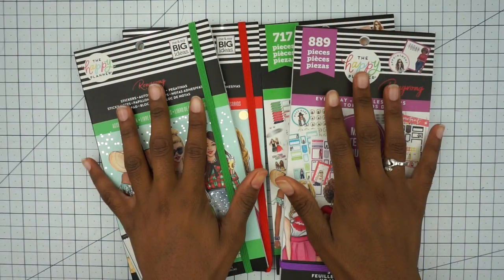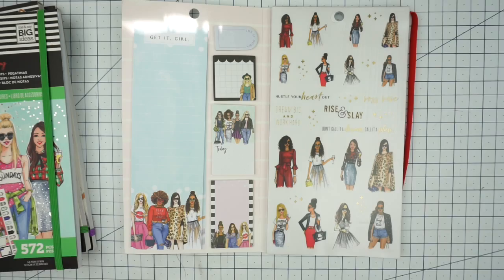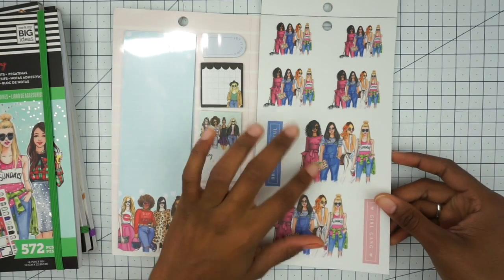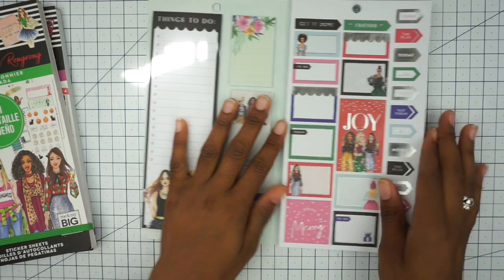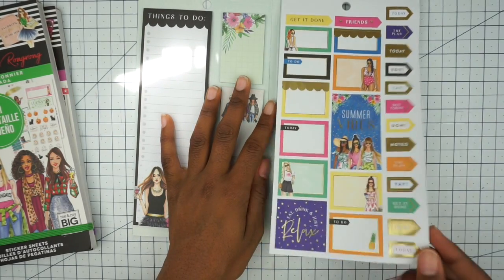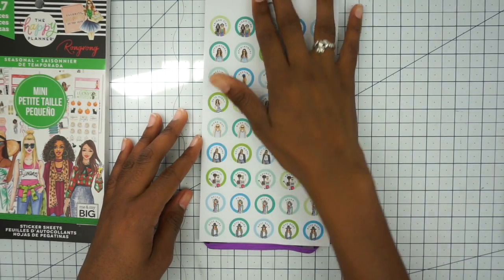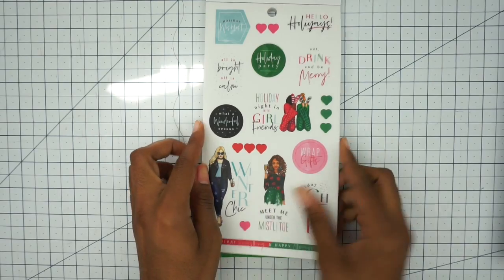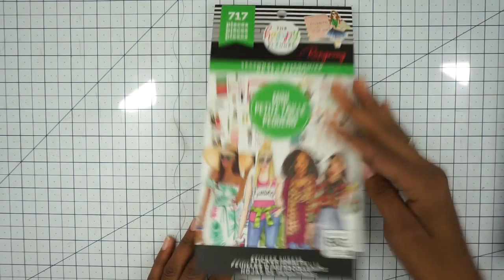Happy Planner Sticker Haul RongRong Collection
Another sticker haul and flip through. This video is all about the Happy Planner RongRong sticker and accessory books. I did a flip through of all the stickers books that I use while planning. Please make sure you come back for the rest of the sticker hauls and also the other fantastic videos being posted this month!

Stickers:
The Happy Planner/Create 365
Shine Sticker Studio, Wonton in a Million and Sweet Kawaii Design
Erin Condren Designer Sticker Book 4th Edition and individual sticker sheets.
Jot Planner Stickers (from Dollar Tree)